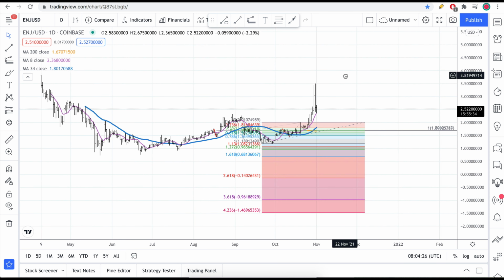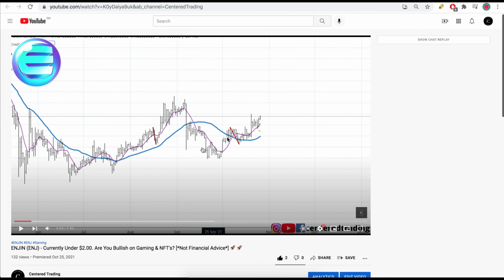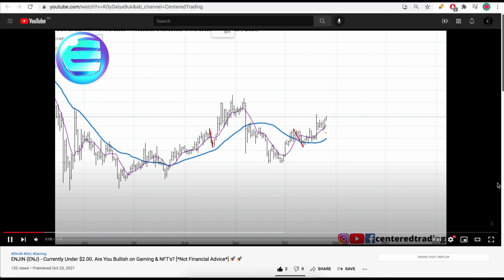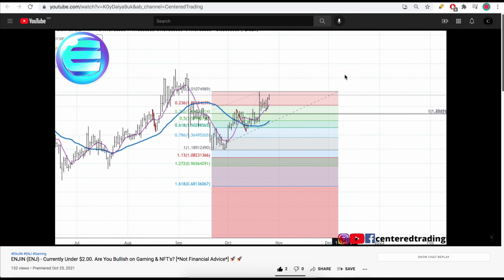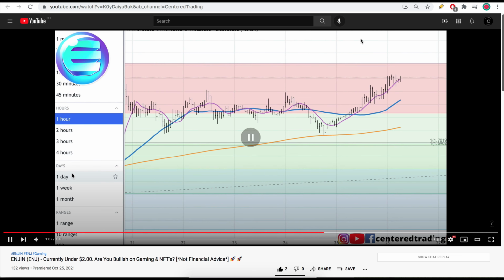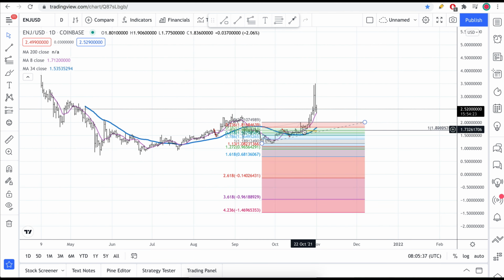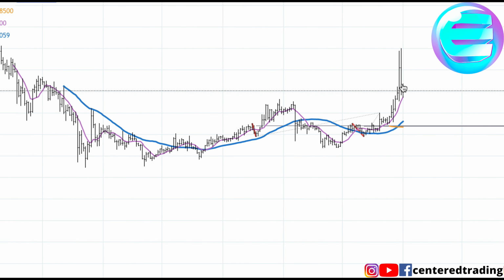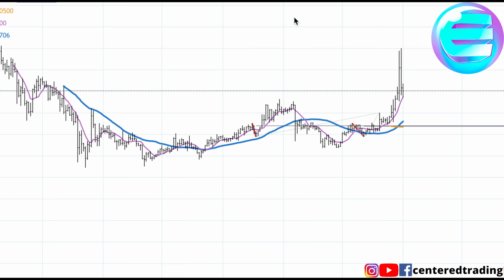ENJIN (ENJ) - Now ~$2.50. Bullish on Gaming & NFT's? Buy on Pullback? *Not Financial Advice* 🚀🚀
💡 BitCoin: 3JQnmjFCMLAkw1yQEA4oVSXk7k4LsiEiWK
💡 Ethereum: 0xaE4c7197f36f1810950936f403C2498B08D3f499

- 𝗖𝗼𝗺𝗽𝗼𝘀𝘂𝗿𝗲
- 𝗖𝗹𝗮𝗿𝗶𝘁𝘆
- 𝗖𝗼𝗺𝗺𝗶𝘁𝗺𝗲𝗻𝘁